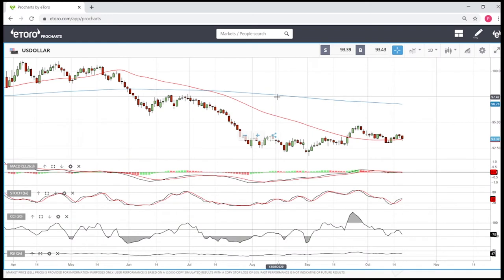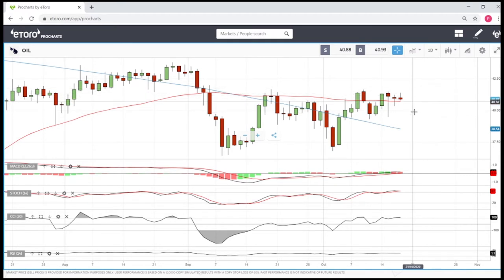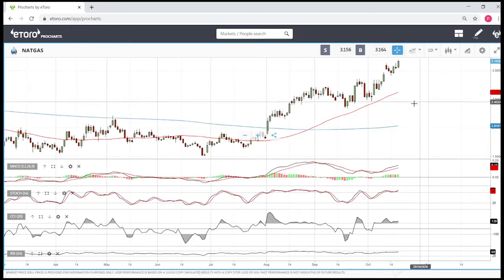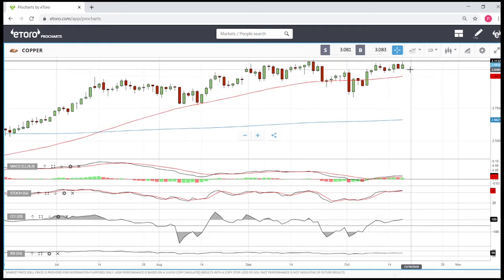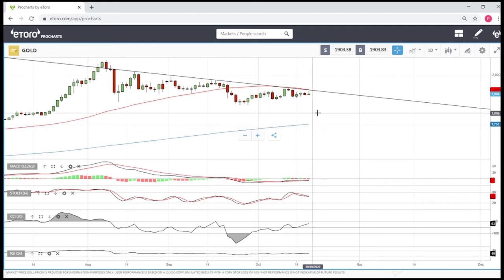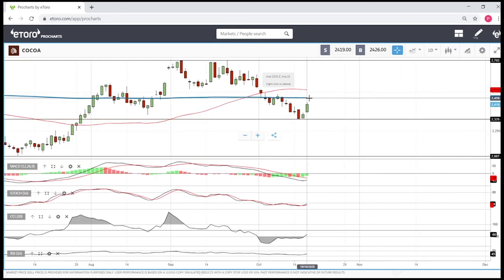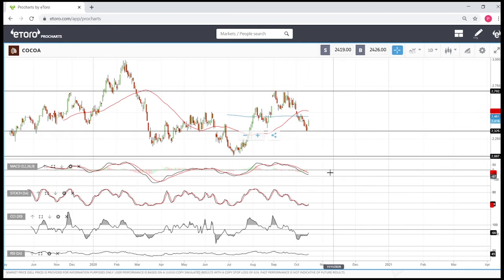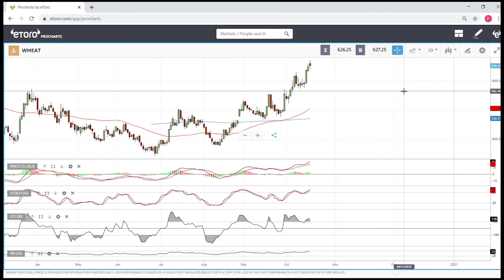WTI oil, natural gas, gold, silver, copper, cocoa, sugar and wheat forecast for October 20, 2020